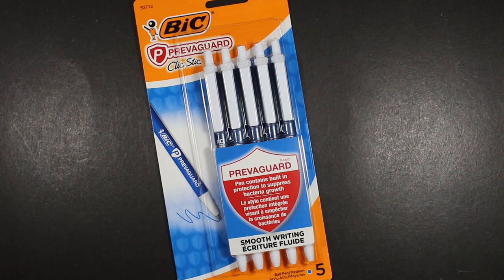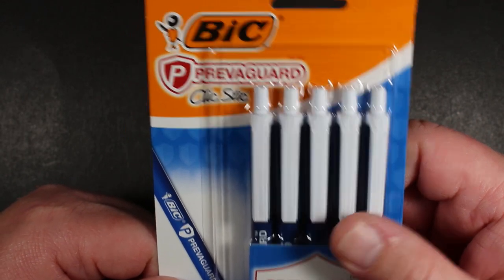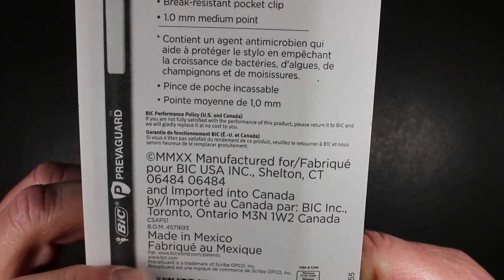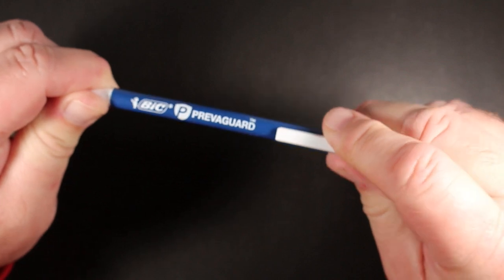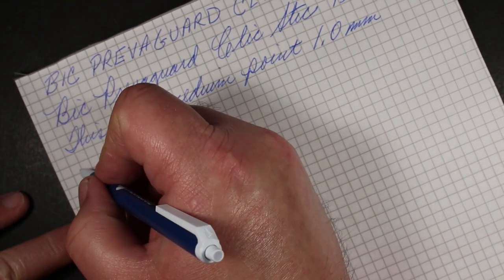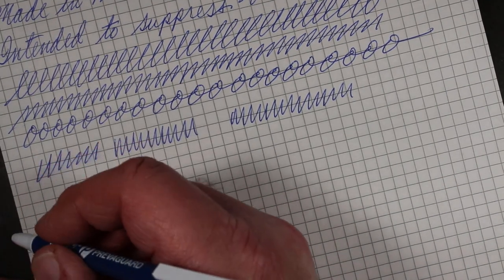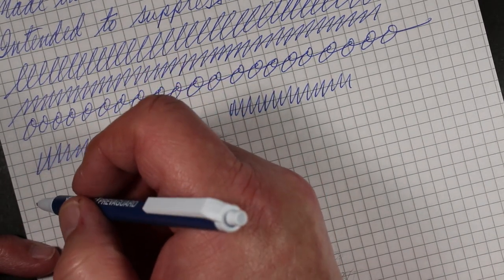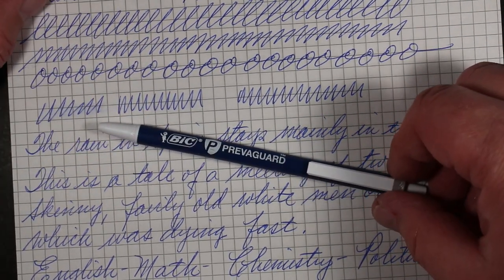Bic Prevaguard Clic Stic Pen Review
I'm not sure which came first: the pandemic or this pen. Basically, this is a standard Bic Clic Stic retractable ballpoint pen but the barrel contains an antimicrobial agent that is supposed to suppress bacteria growth. These pens are medium point with blue ink.